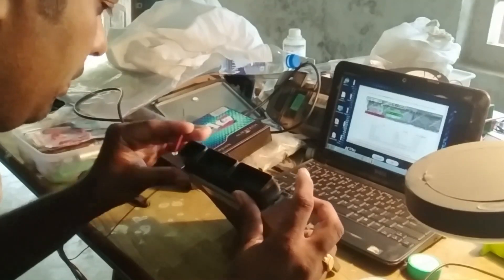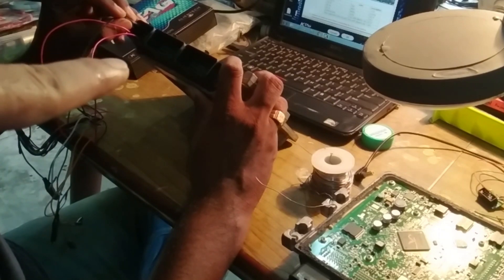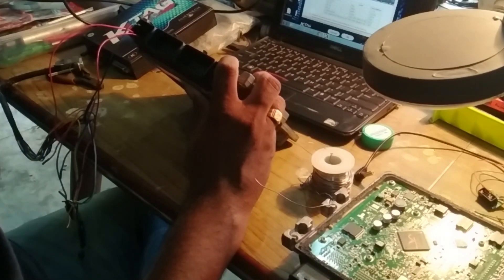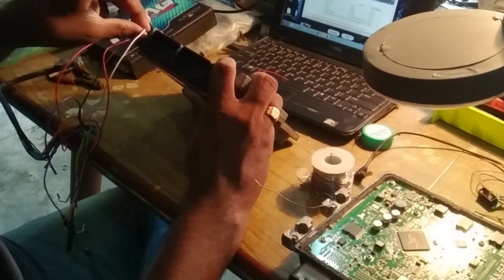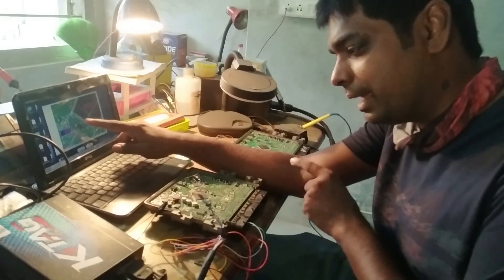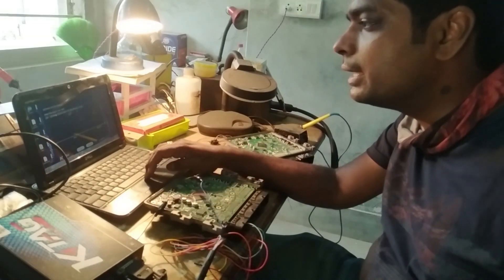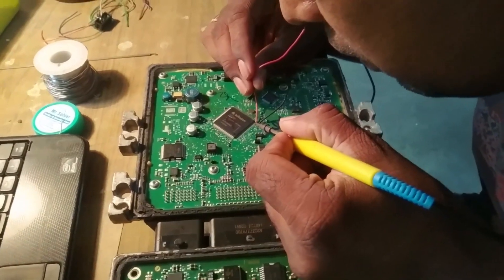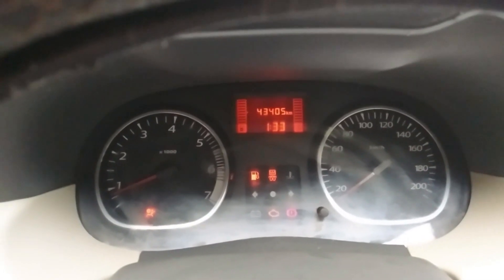Renault Duster Wont Start Fault - ECU / ECM Swapping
Duster Car with 110 engine can have lot of issues due to which engine wont start. In this video the ECU on vehicle had fault and it explains how it was swapped. If you are having issues with your Duster or other vehicle we might be able to help you with few details.